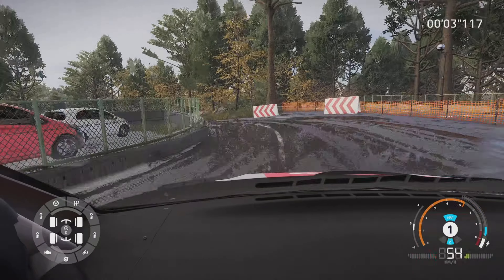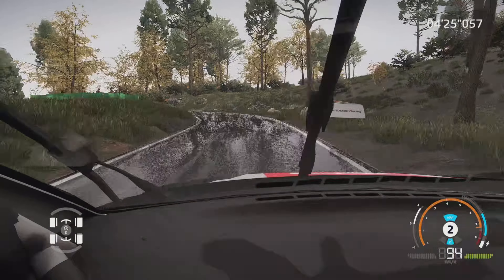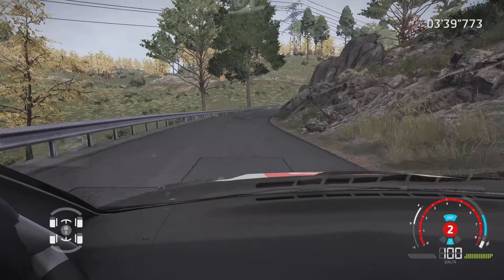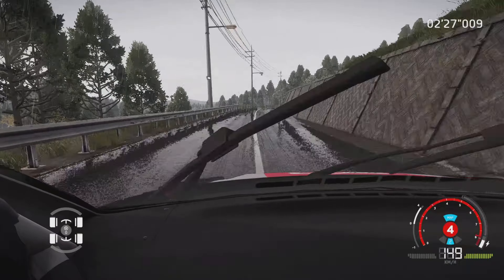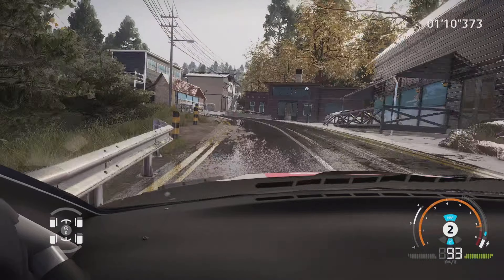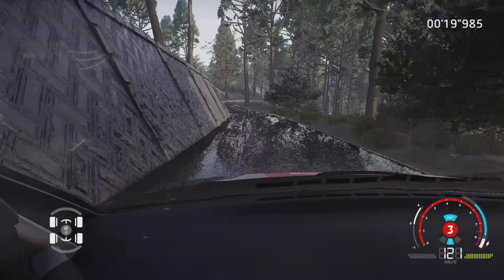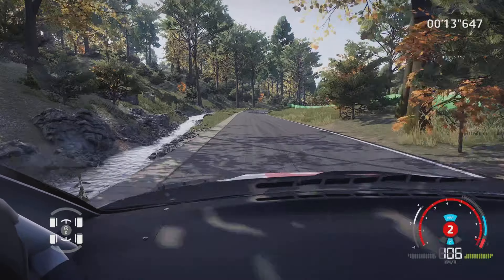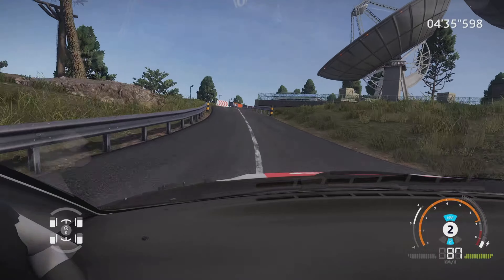[ PS5 ] WRC GÉNÉRATIONS - Ligue Team : Rookie 1 / Saison 2 - #08 : Rallye du Japon 🇯🇵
[ PS5 ] WRC GÉNÉRATIONS
Ligue Team : Rookie 1
Saison 2 - #08
Rallye du Japon 🇯🇵